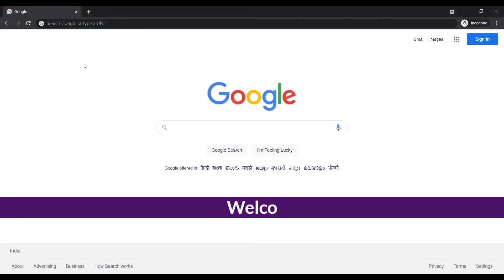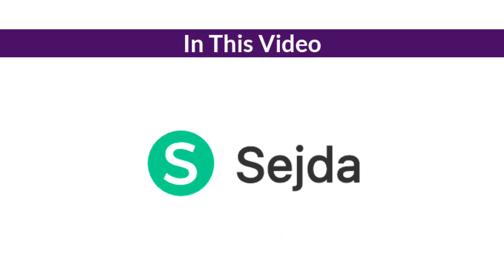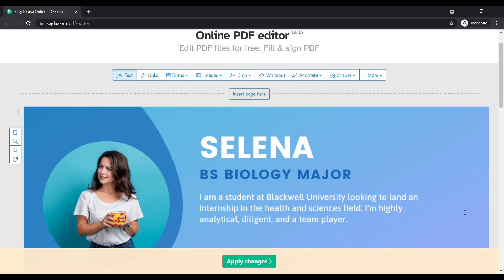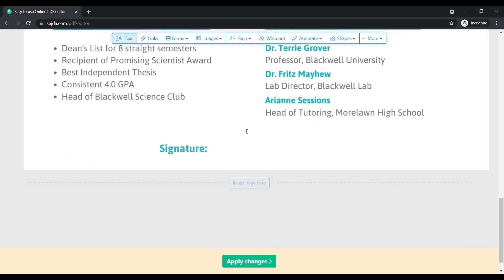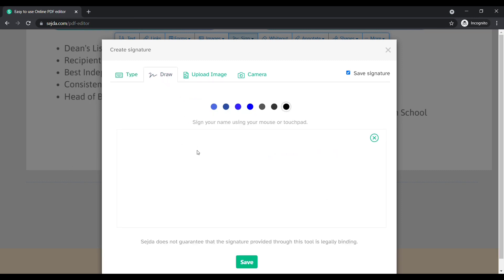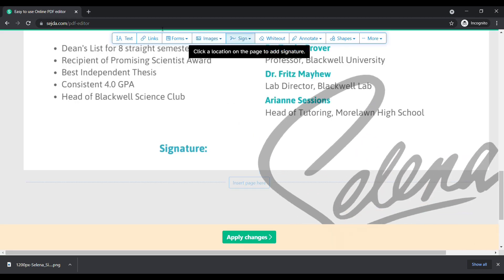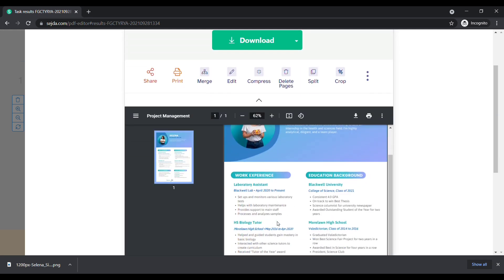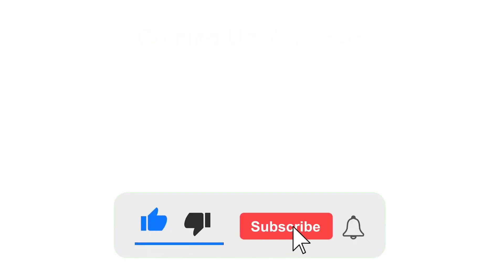How To Edit Pdf Files Online | Free Tools 2024 | Digital Design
In This Video, I Will Show You, How To Edit Any PDF Files For Free & Also show, How To Add Signature In PDF Documents.

Credits ➡

Photography ➡

Music  ➡

Topics Covered ➡

guide
edit
editable
pdf converter
instant
convert
pdf to word doc
acrobat
conversion software
software
edit pdf
files
pdf files
pdf file
How to Edit PDF free on your PC
PDF editor
free pdf editor
edit pdf for free
pdf free editor
PDF File
create pdf
edit pdf
merge pdf
convert pdf
split pdf
tutorial
how to pdf
pdf editor
edit pdf files
how to edit pdf
pdf to work
word to pdf
pdf to jpg
pdf to
to pdf
pdf to excel
pdf password remove
pdf tutorial
pc
android
pdf android
Portable Document Format
pdf online covert
website for pdf
best pdf website
Digital design